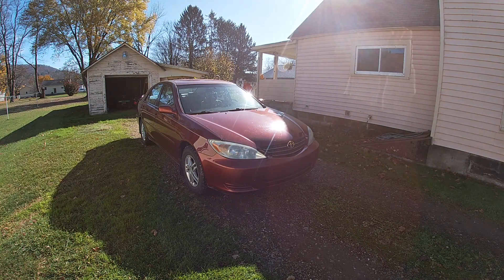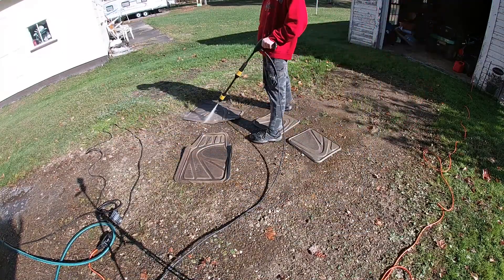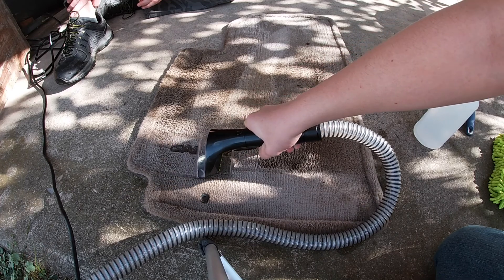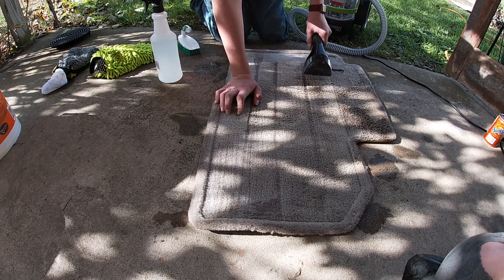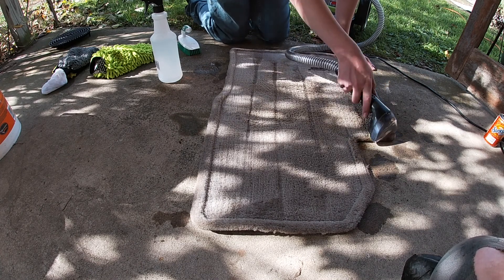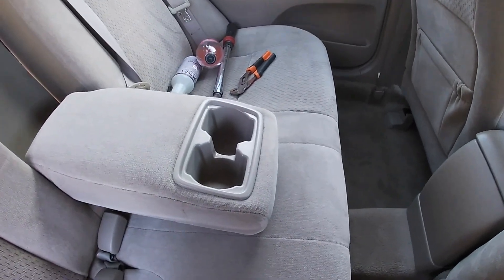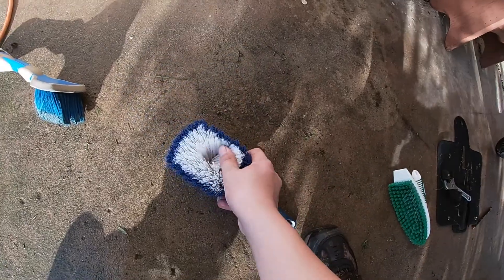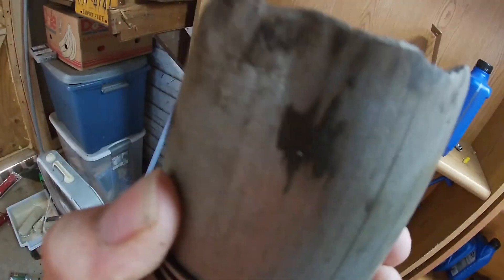Detailing a 2004 Toyota Camry links for products in description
Just to be clear we are not professional detailers by any stretch and we don’t claim to be, so don’t yell at us in the comments if were doing something wrong. This was also the first time we have detailed a car. Anyways hope you enjoy the video

Pressure washer

Carpet cleaner

Chemical guys products

Tire foam

Steam cleaner apparently the one i have isn’t available here’s the closest one i can find